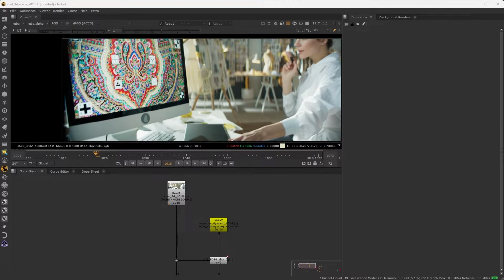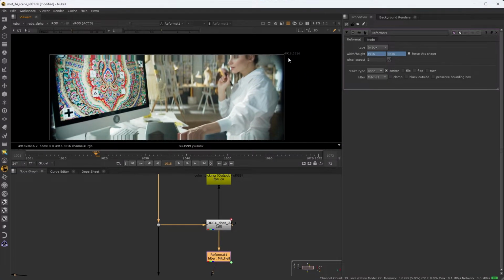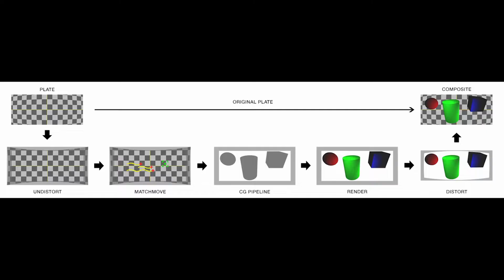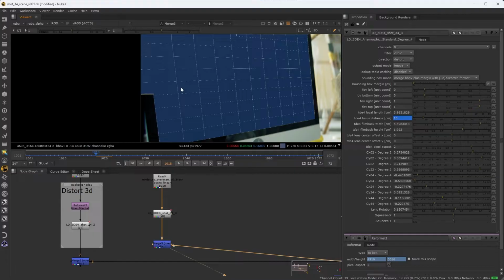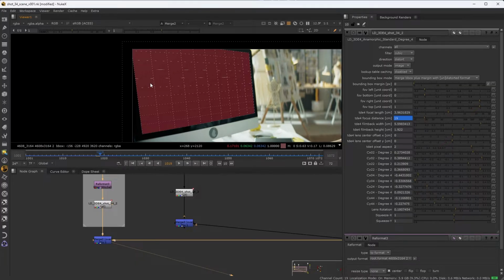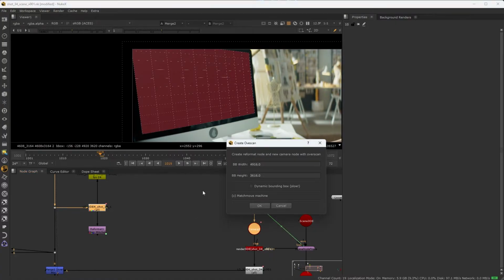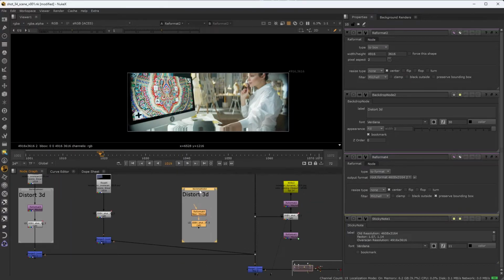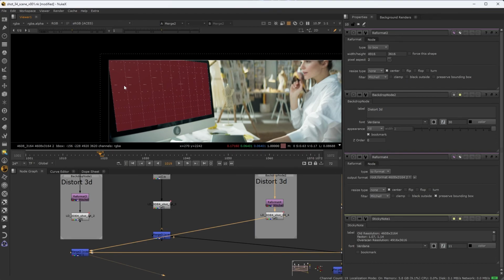Overscan. Why do you need it? How-to